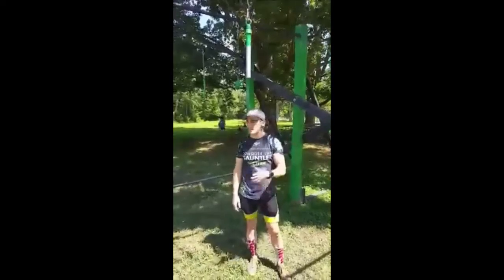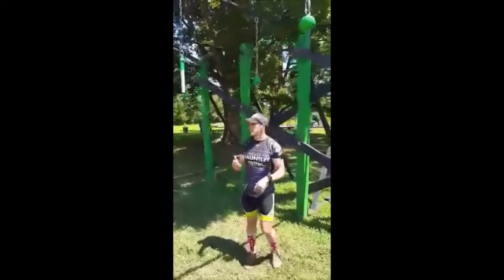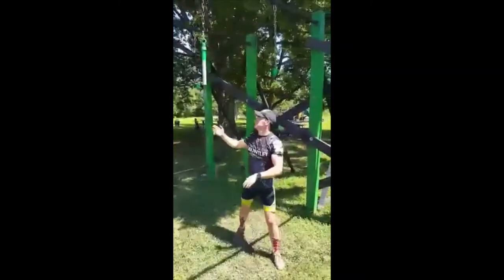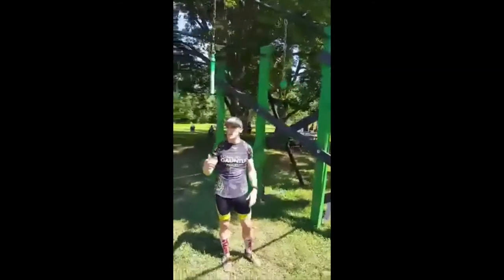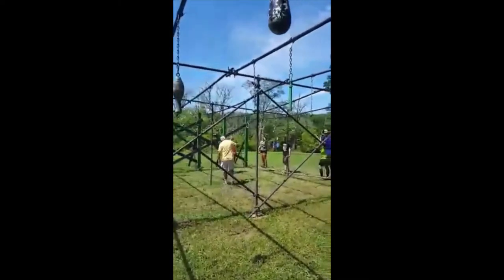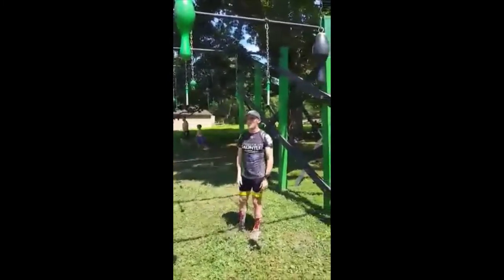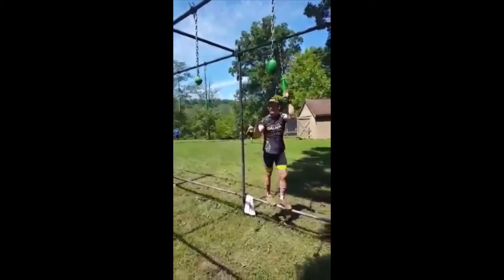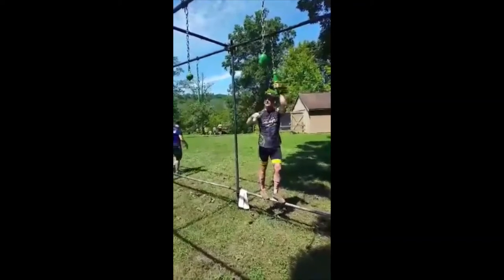Obstacle Technique: Rig / Tarzan Swing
Evan "Ultra-OCR Man" Perperis shares some tips for training, preparing and completing obstacles. This one focused on Tarzan Swing, CTG's rig which can get very hard depending on the course.

Looking for more quality information? Pick up a copy of one of our books

Including:
Strength & Speed's Guide to Elite Obstacle Course Racing: The most comprehensive training guide for all distances and the only book focused on the competitive aspect of the sport.

Mud Run Guide's Ultra-OCR Bible: The only book focused on endurance obstacle course racing.

Mud Run Guide's Ultimate OCR Bucket List: A comprehensive list of the races you need to run.

Ultra-OCR Man: From Special Forces Soldier to Record Setting Professional Obstacle Course Racer: The first and only biography written about any OCR athlete.

Conquering The Gauntlet: The only book on preparing for and completing the Midwest's favorite race series.

CTG Pro OCR Workouts to Go: 75+ workouts designed by Pro OCR athletes to take with you anywhere and help you crush the course.

Pick up your set of BleggMits (now available in Extreme 3mm and Lyte 1mm), the only gloves designed for Obstacle Course Racing in bad, cold or rainy conditions. Keep your gloves on then simply slide the top back to expose the hand in order to complete your obstacle before slipping the top back on. Created by World's Toughest Mudder Champion Deanna Blegg. Strength & Speed is the only US distributor.